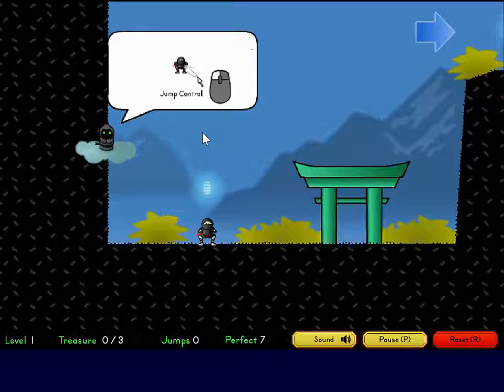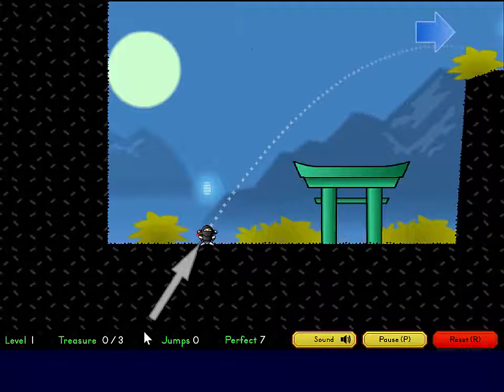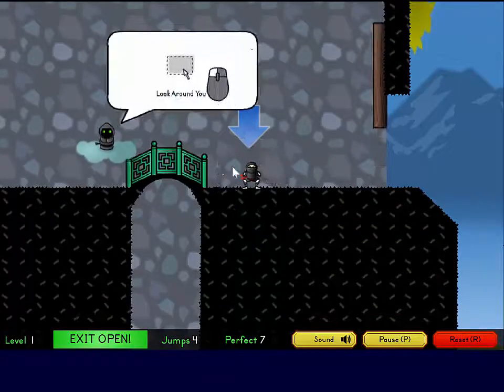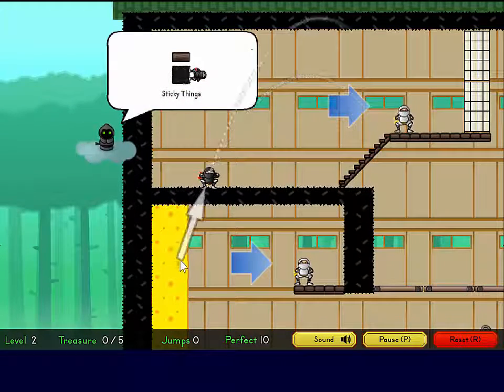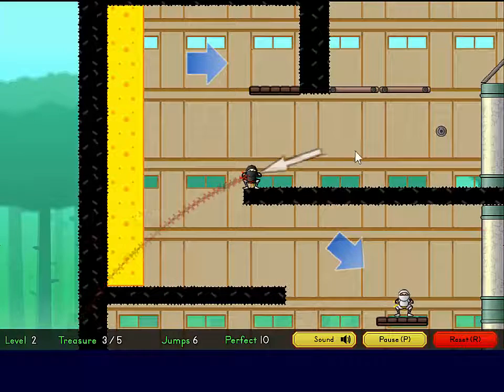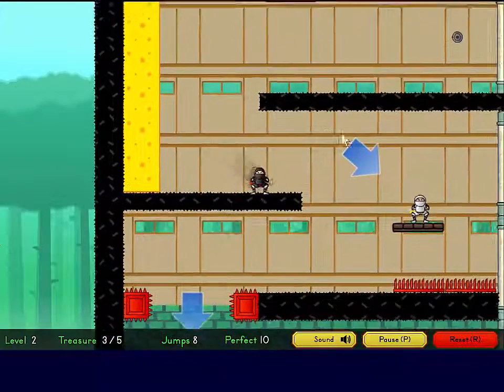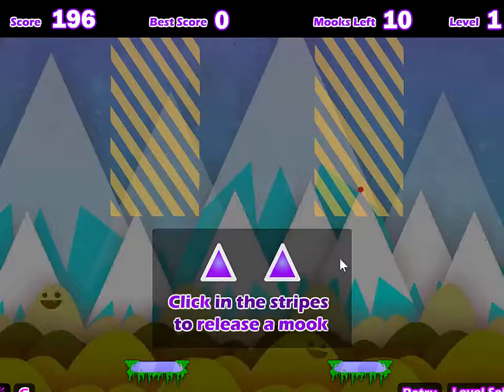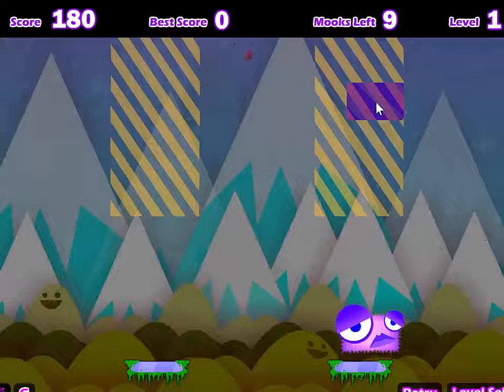Coolmath4kids -- Ninja Skillz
CoolMath4kids --